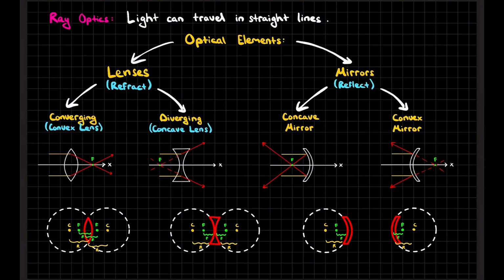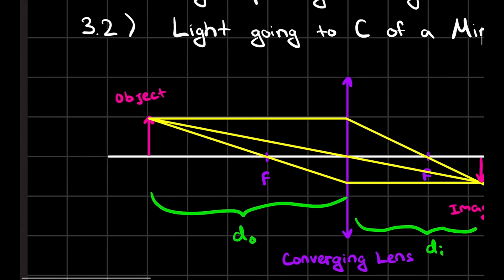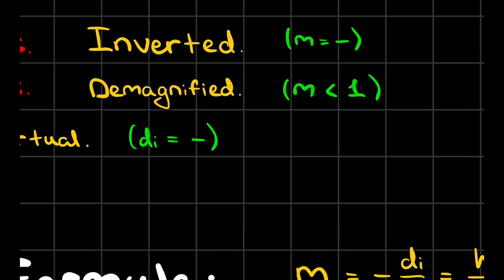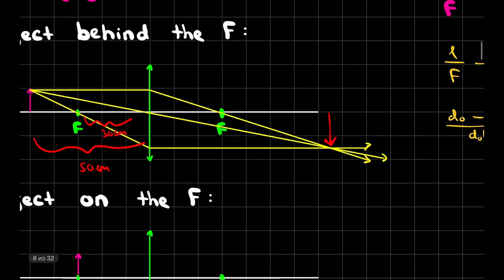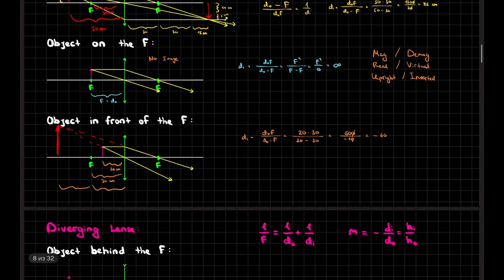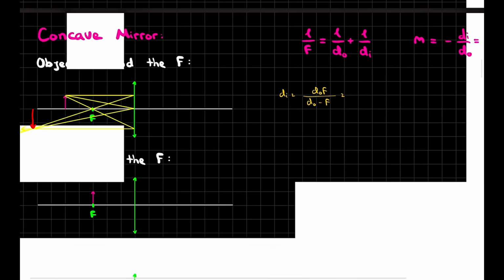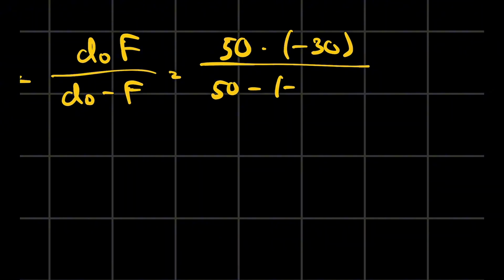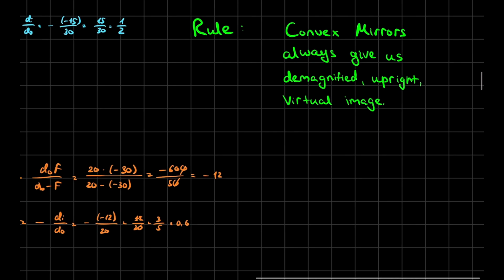Optics Lectures [3]: Lenses and Mirrors